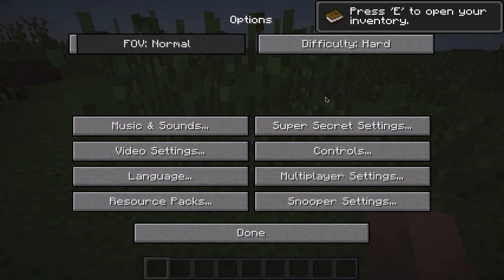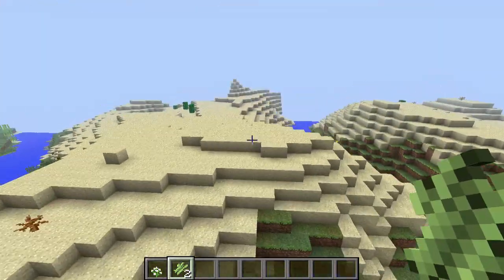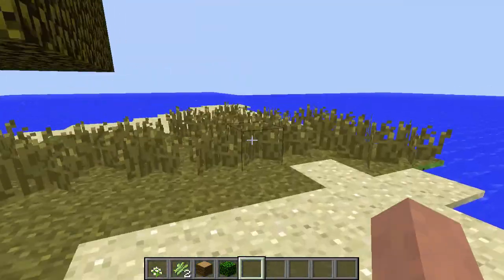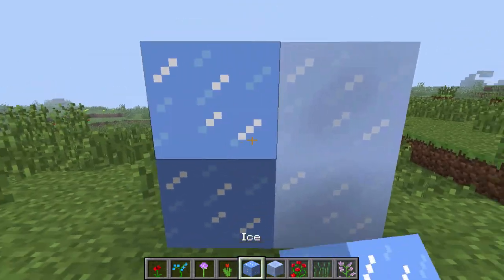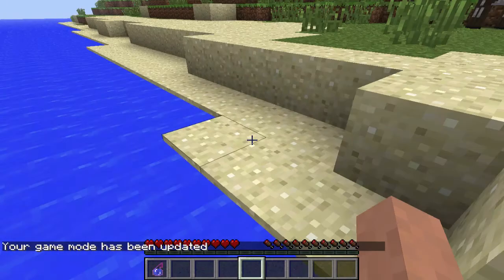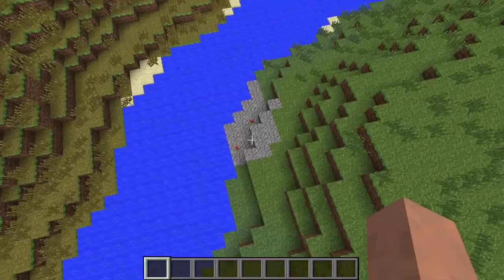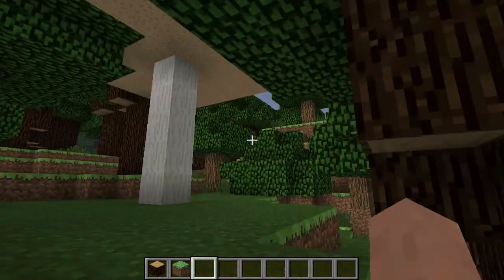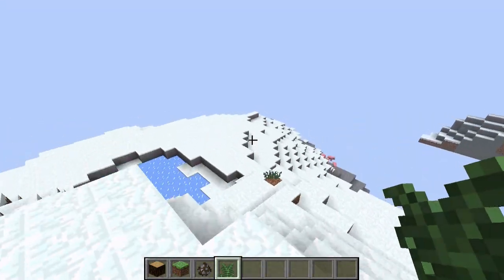Nerdgasm - Minecraft 1.7 - Snapshot 13w36a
This is sooo cooool! Awesome! :D